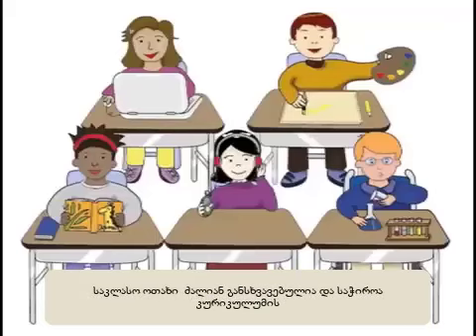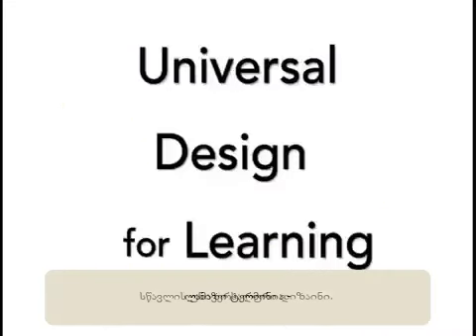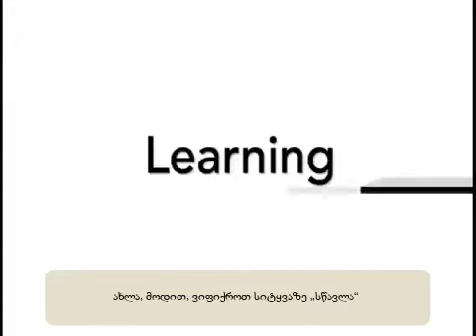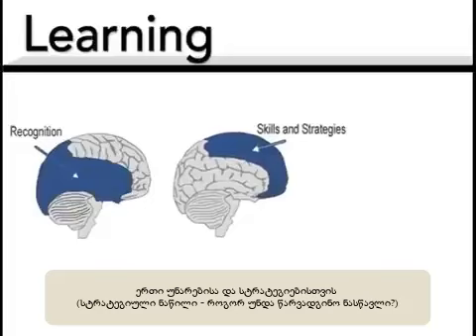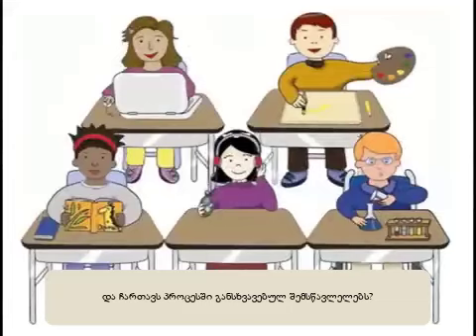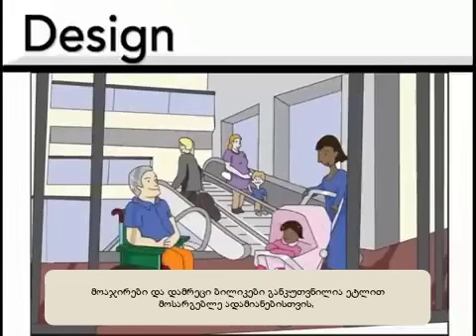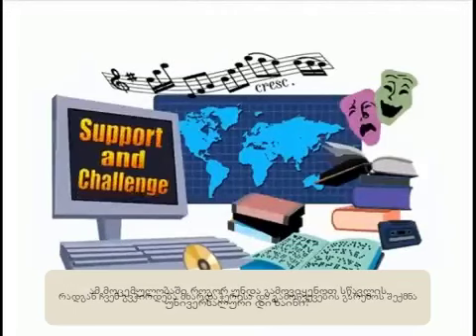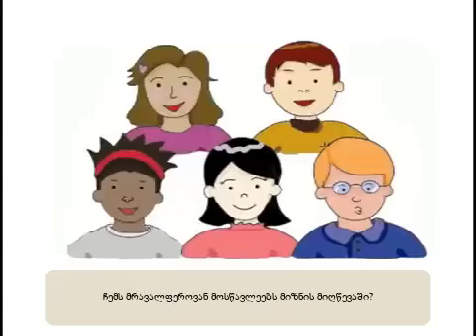უნივერსალური დიზაინის მოკლე მიმოხილვა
UDL At A Glance- ქართული ტიტრებით